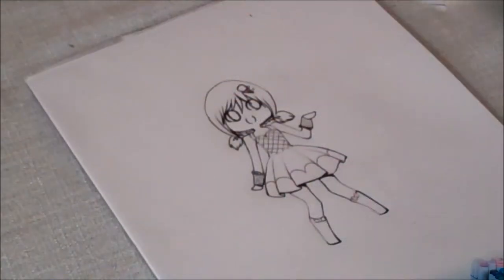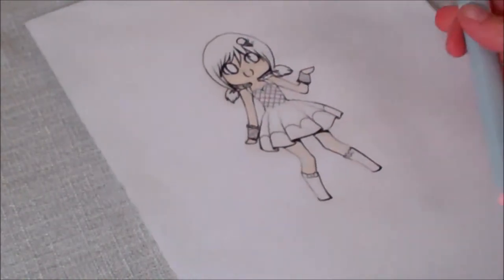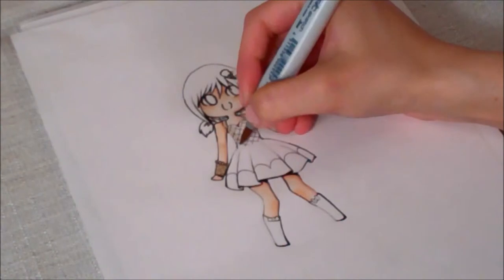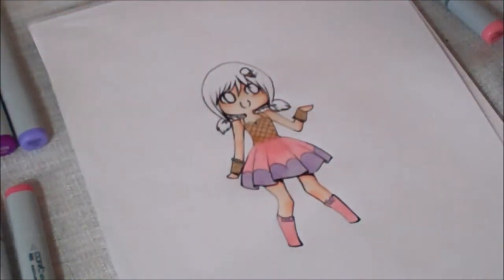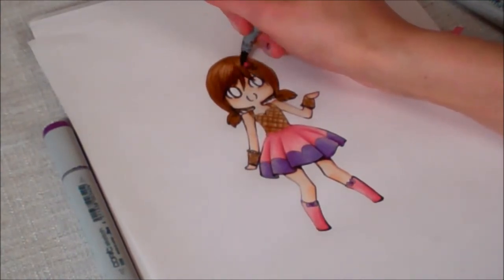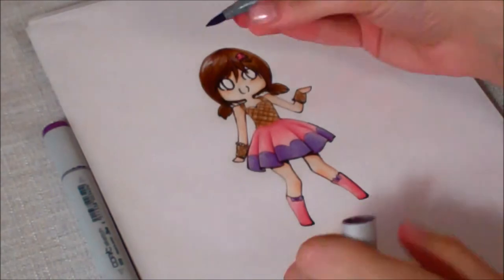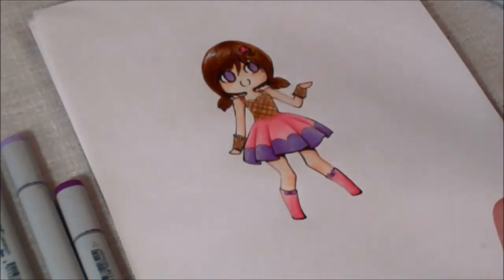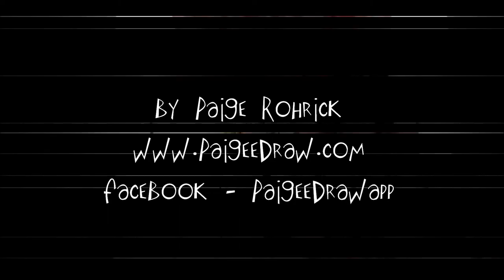PaigeeDraw Cotton Candy Chibi Tutorial - Coloring